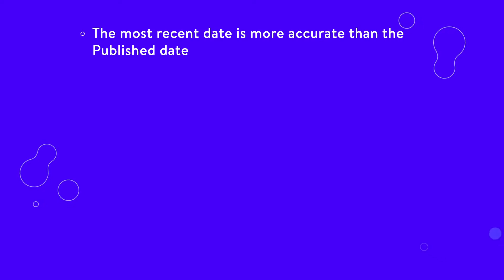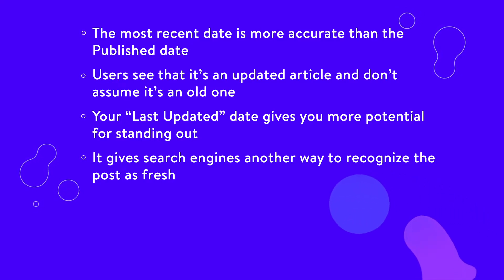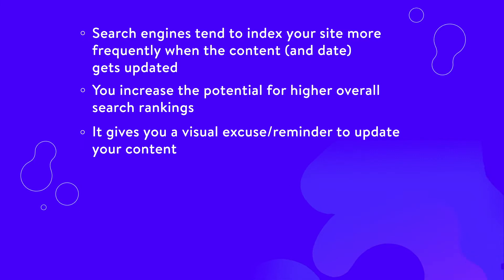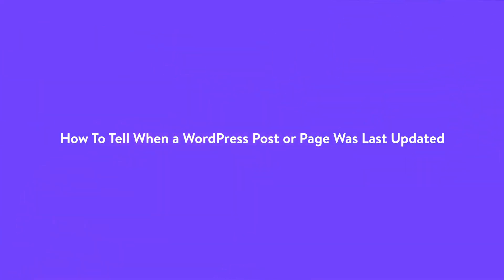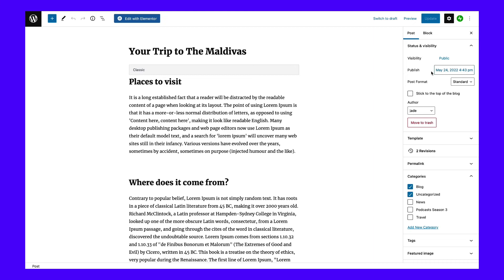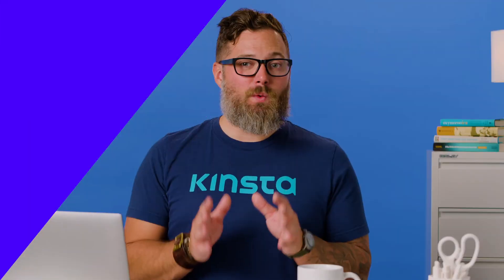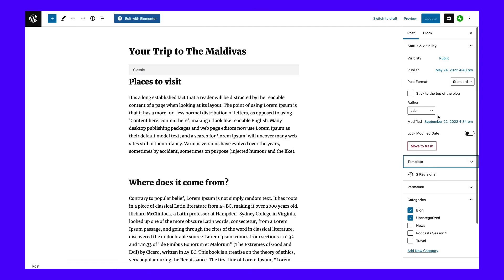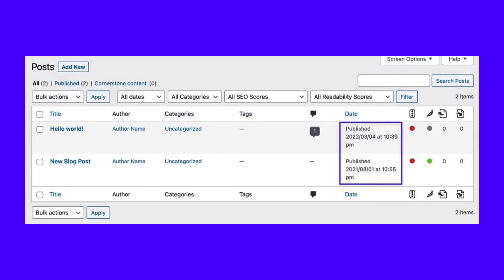How To Tell When a WordPress Post or Page Was Last Updated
Make sure your posts are fresh and up to date with this guide! 🗓✅

When publishing content online, you must show users that the blog post, page, or media is fresh, accurate, and up to date.

One way of revealing the timeliness of your content is by displaying the “Last Updated” date somewhere on a WordPress blog post or page, like above or below the featured image, title, or the entire article.

This way, the user sees the most recently updated date along with the “Published” date, or you can replace the Published date altogether.

In short, the displayed date ends up being more recent, indicating to the reader (and search engines) that your content is fresh, and that you haven’t allowed too much time to pass (which could cause broken links, inaccurate information, or outdated images).

🕘Timestamps

0:00 Intro
0:38 Benefits of Displaying the “Last Updated” Date on Your Site
2:43 How To Tell When a WordPress Post or Page Was Last Updated
3:17 The Built-in Way to Get an Idea of the Last Updated Date in WordPress
4:05 Use a Plugin to Find the Last Updated Date on the Backend
4:33 Where To View the Published and Last Updated Dates

📚 Resources

⏱ How To Show Last Updated Date on WordPress Posts and Pages